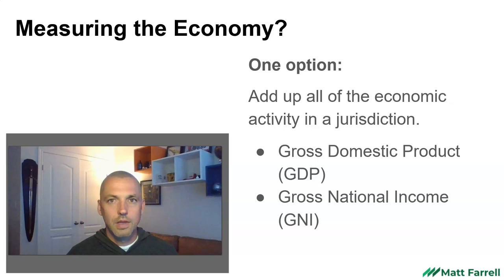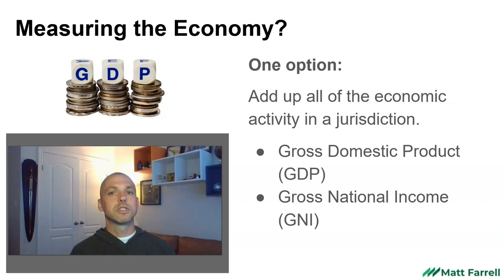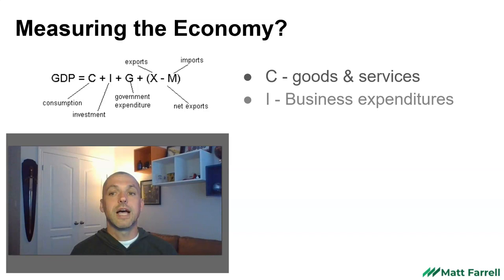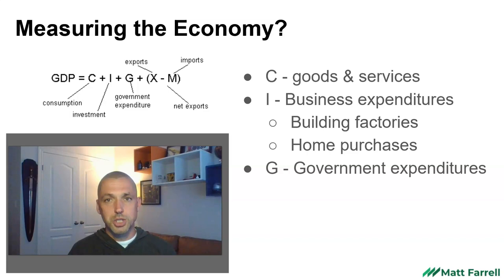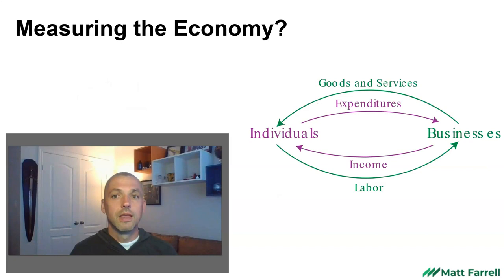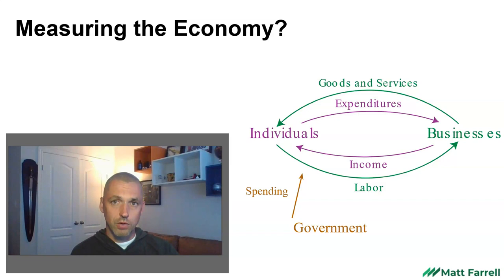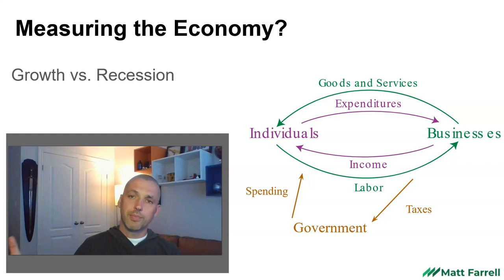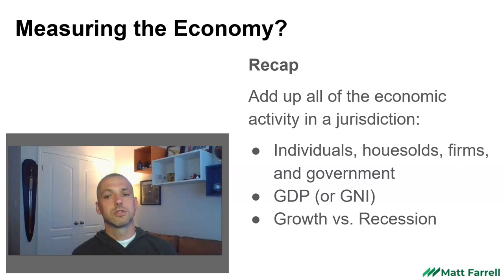Measuring the Economy